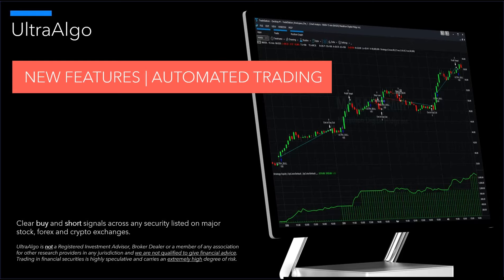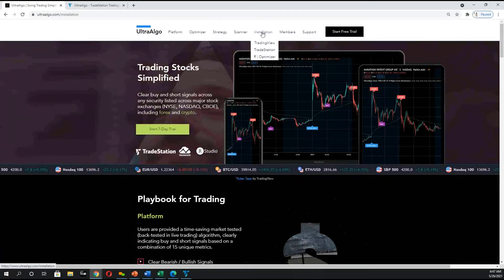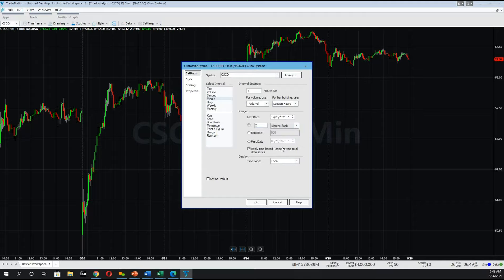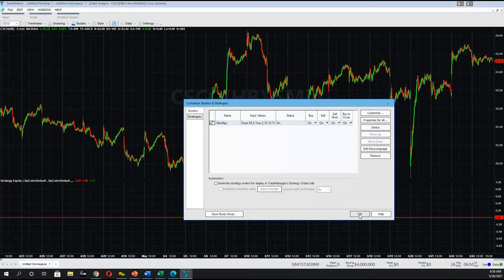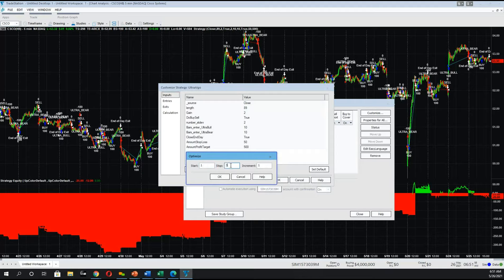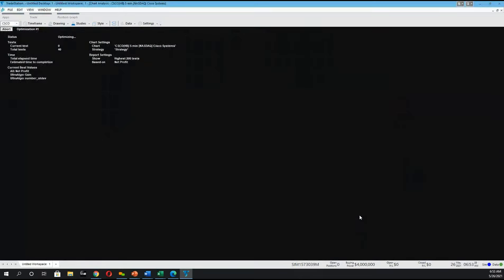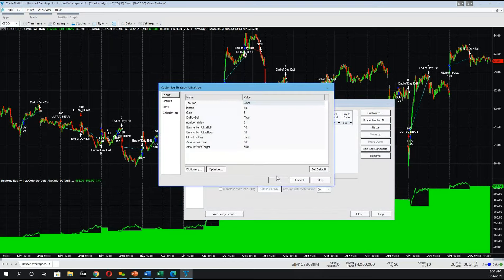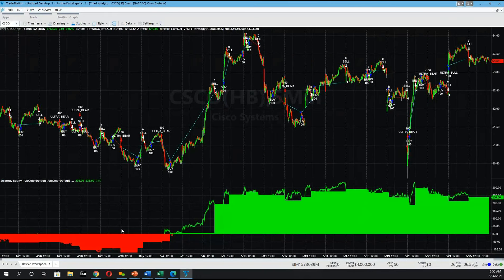Trading with UltraAlgo in TradeStation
Modify the frequency of reference to match the pattern of a stock. This allows traders to apply more aggressive entry and exit points which align to each trading strategy. Parameters dynamically adjust along with the indicators relative to the period of reference (1-min period all the way through monthly ranges).

Ultra signals translate the standard deviation into a customizable format which can be set and any multiplier. This allows traders to easily identify jumps in the stocks, which are usually indicative of Institutional / Insider / Market Maker trades.

We also showcase Optimizer to execute and improve automated trading.